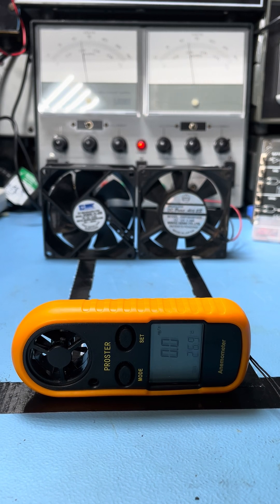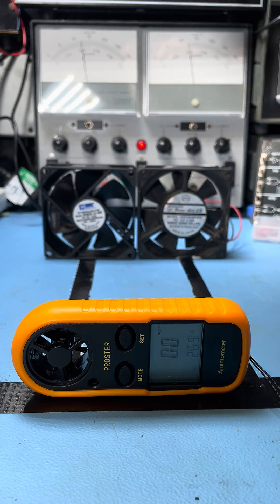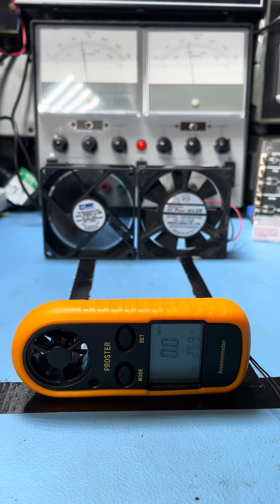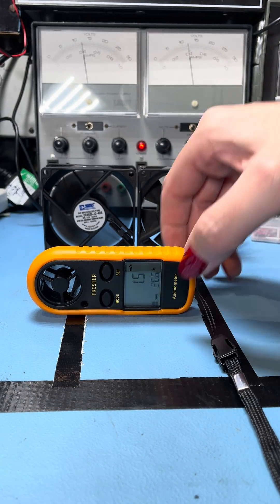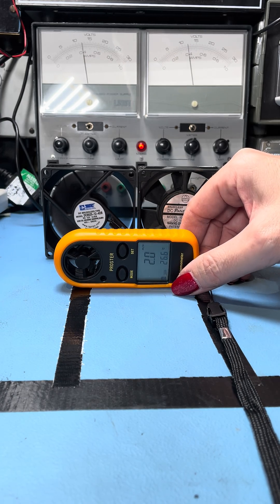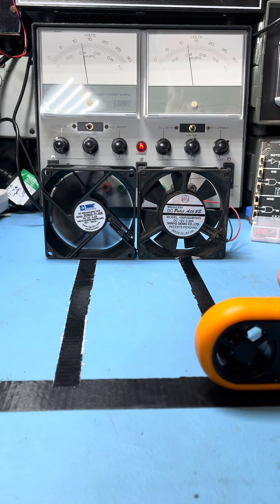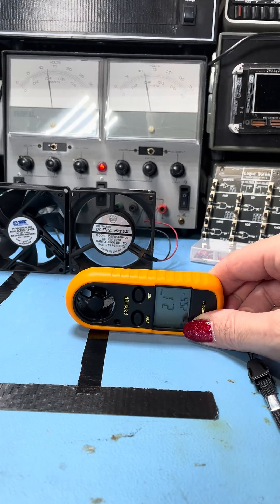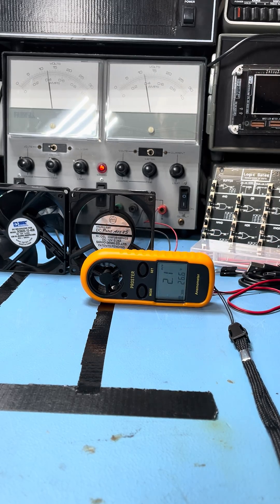Amplifier Fans (Non) Scientific Airflow Test!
Just for fun!  I know there's no casing to introduce static pressure in this test.  Thanks to the viewer that commented inspiring me to do this test!